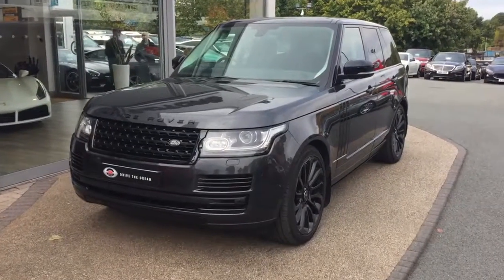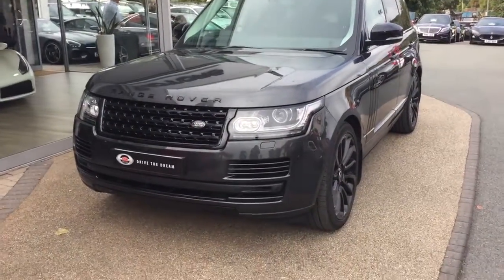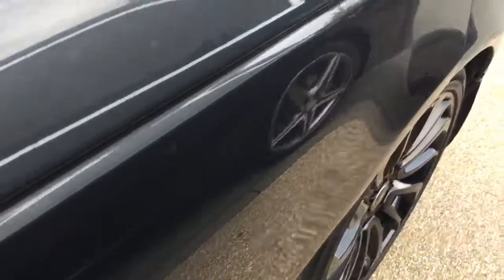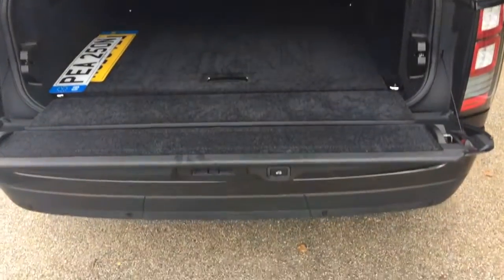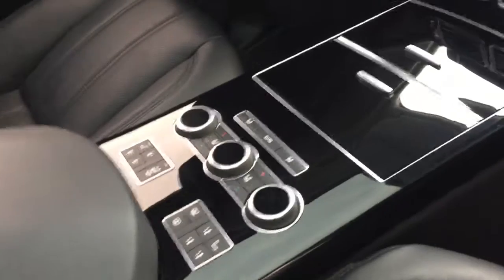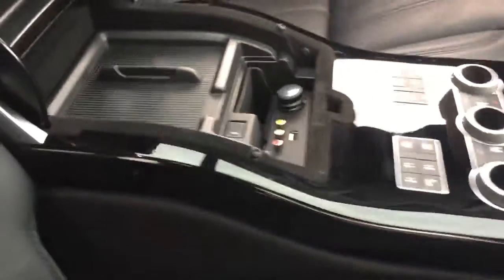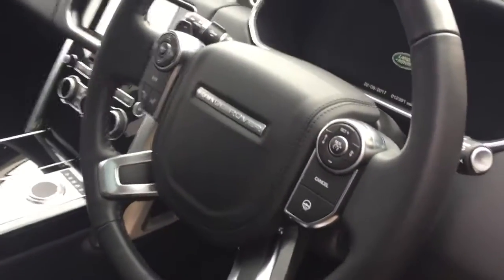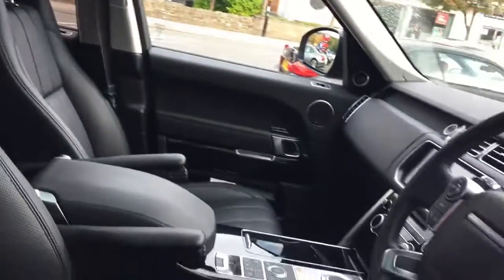22 September 2017